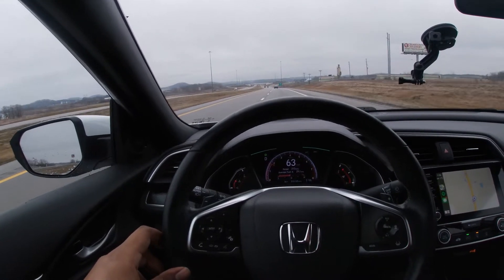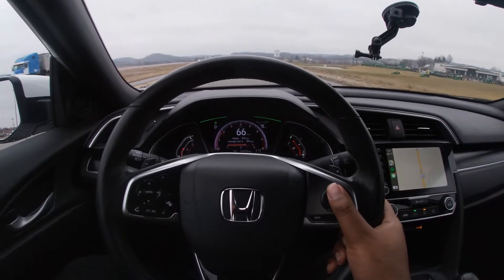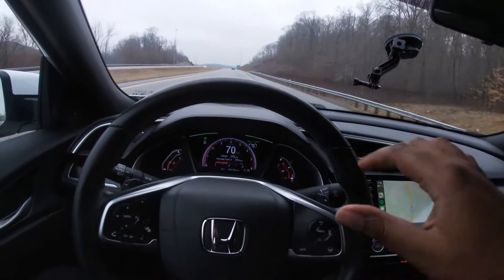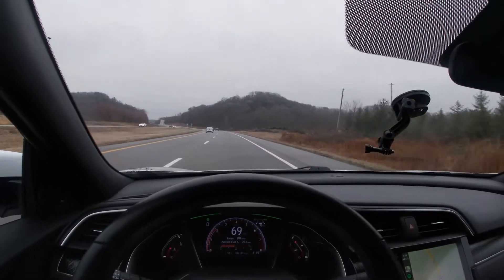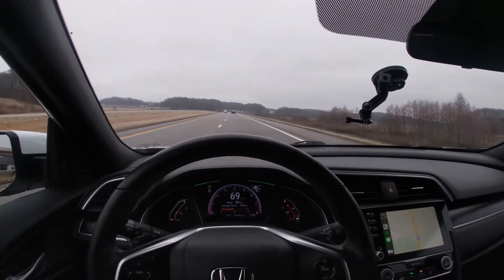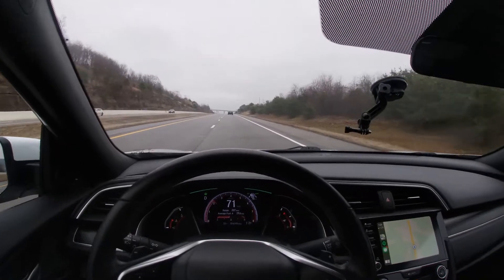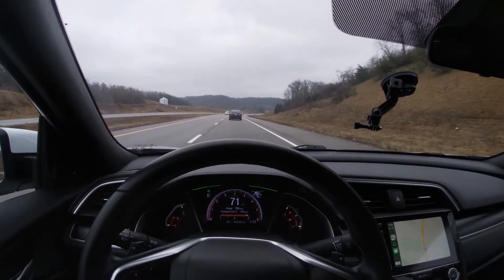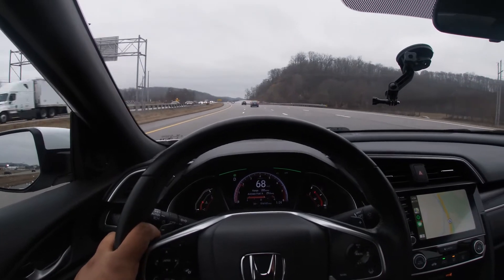Honda Sensing - 2019 Honda Civic Self Driving Feature?!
We go "Hands Off" with the Honda Sensing Self Driving feature (Honda Sensing.)